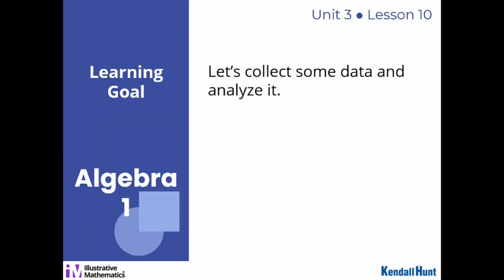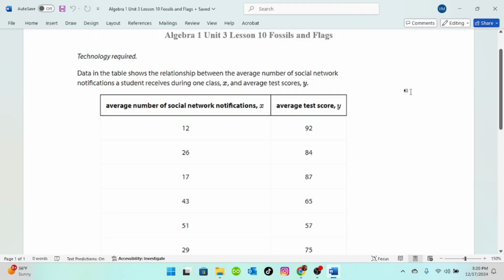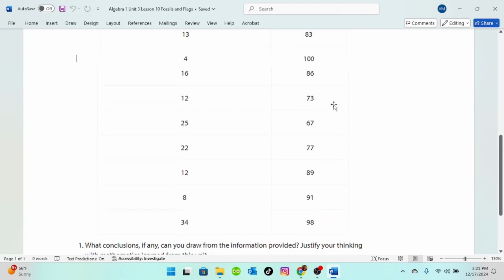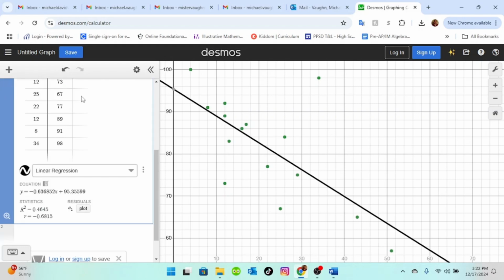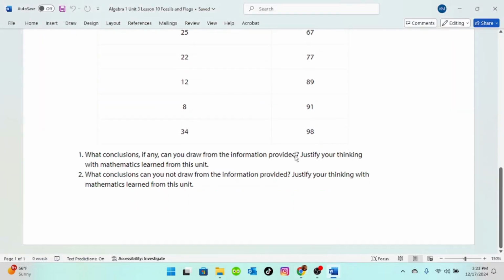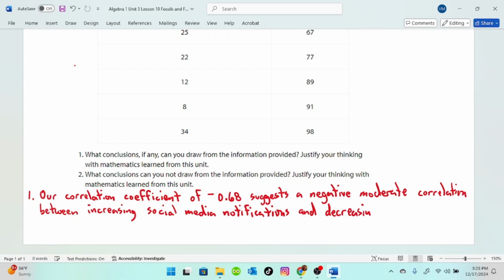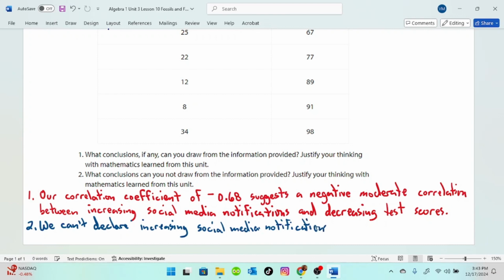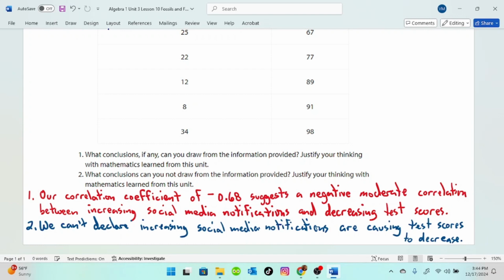Algebra 1 Unit 3 Lesson 10 Fossils and Flags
I can collect data, create a linear model to fit the data, determine if the linear model is a good fit, and use the information from my linear model to answer questions.